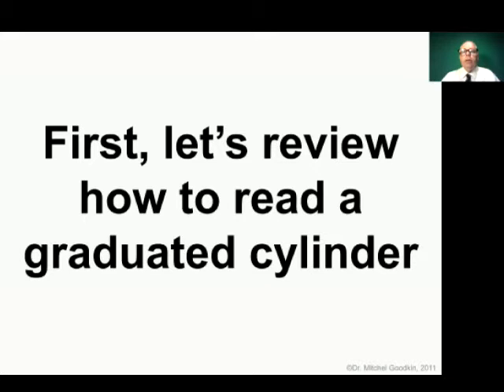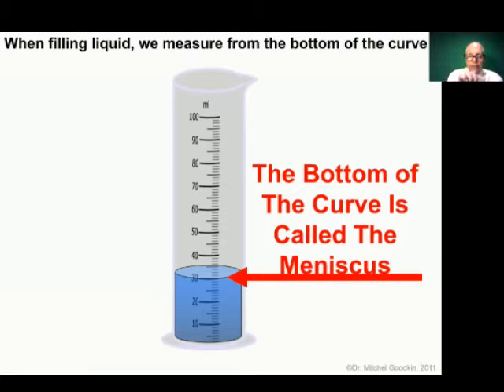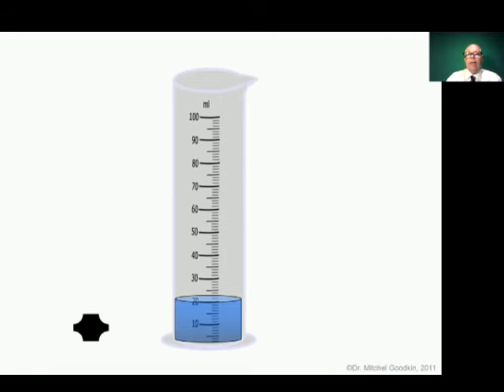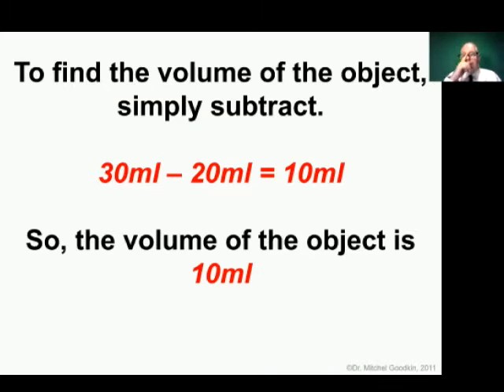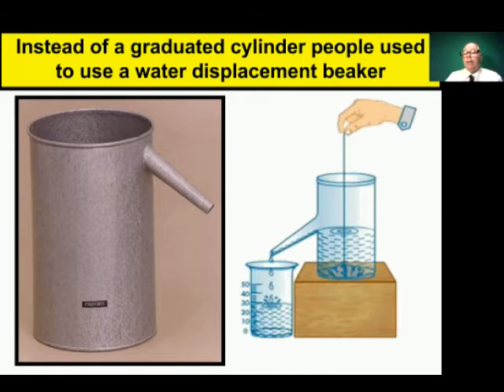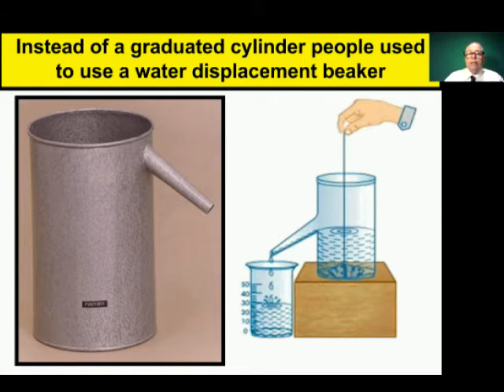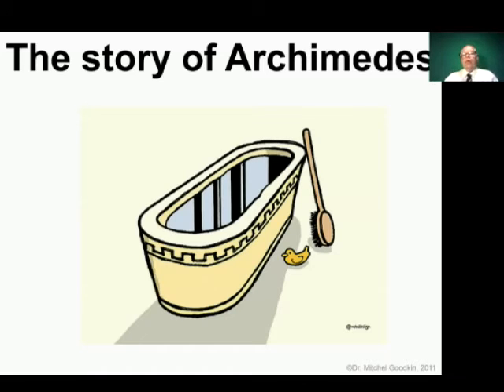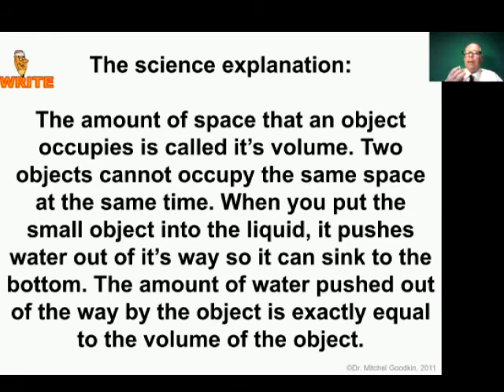Determining the Volume of an Irregularly Shaped Object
July 5, 2021. New Lesson Posted !

The Free Education Project. Dr. Mitchel Goodkin is a Nationally Board Certified Science teacher with over 20 years of educational experience. We’ve realized that there are many children all over the world who could benefit from all the years of lessons he's created. Many of these children have no access to schools or books. We're recording these lessons for free use by anyone, regardless of ethnicity, region, religion, or politics. We are committed to the belief that as adults, it is our responsibility to prepare children to improve the world so they might grow and lead happy, healthy lives.

We have also created a Google share drive for lessons in Science for ages 10 to 14. The lessons include: Biology, Earth Science, Chemistry, Physics, Life Sciences, and Ecology.

Note: The lessons have been created by Dr. Mitchel Goodkin and donated through the generosity of The Hokey Pocus Childrens' FUN-dation, Inc. for use by children for their education and should remain, as intended, free of any costs or charges. These lessons are not to be used for any commercial purposes or financial gain by any person or entity.

To make a donation or for more information please contact Khin Goodkin, Vice President of Hokey Pocus Childrens' FUN-dation, Inc at or

For More Information about the Hokey Pocus Childrens' FUN-dation, Inc, please visit the webiste...